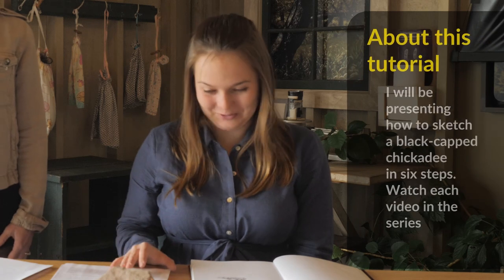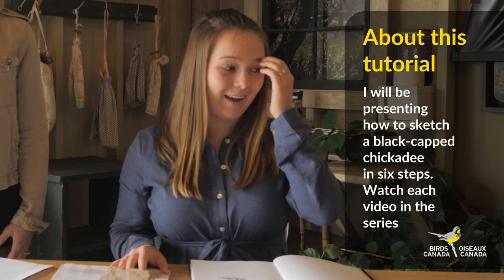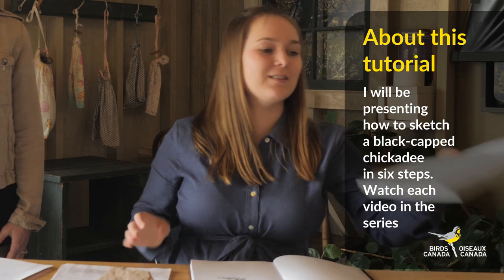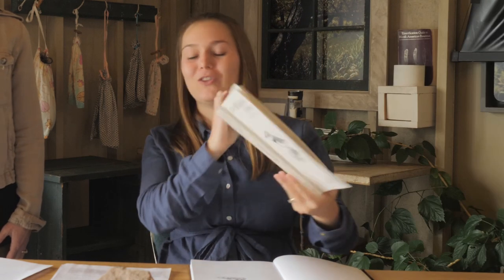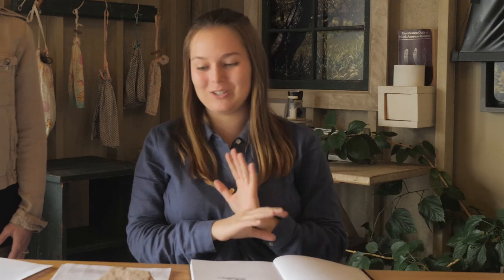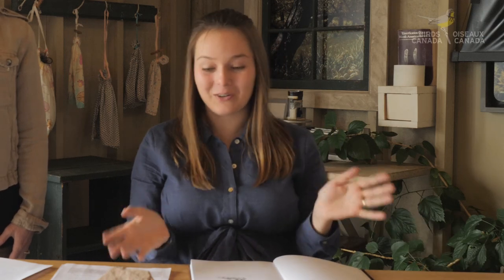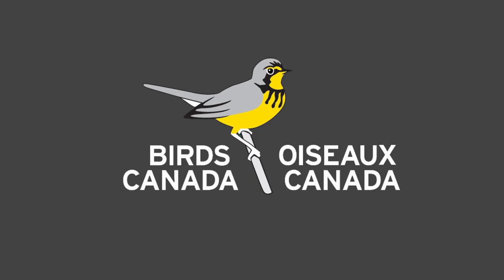Sketching Workshop Introduction - Why sketch birds?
Drawing birds is a really fun way to become a better observer and to notice more details. Megan Hiebert shares why she sketches and demonstrates 6 steps to drawing a Black-capped Chickadee.